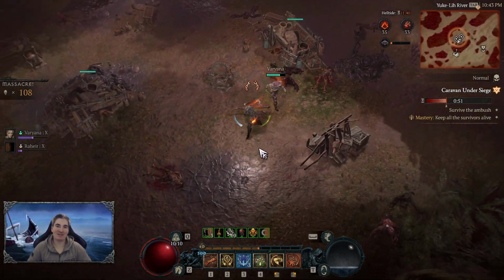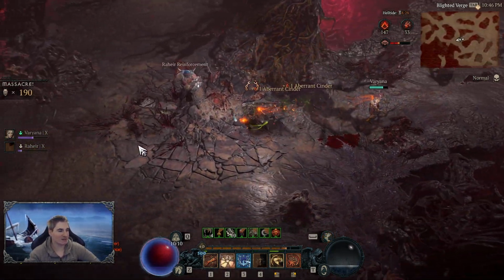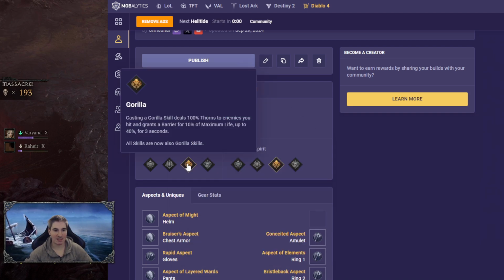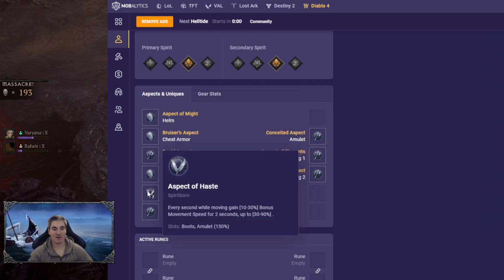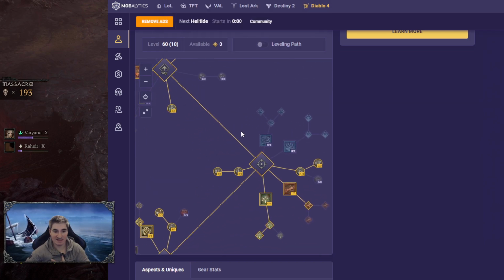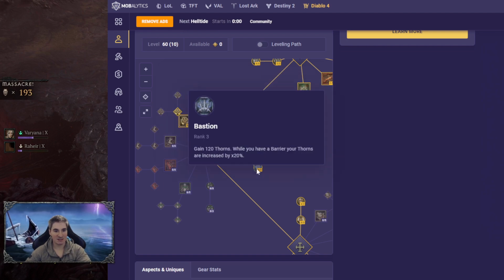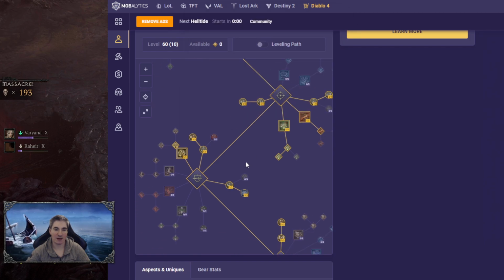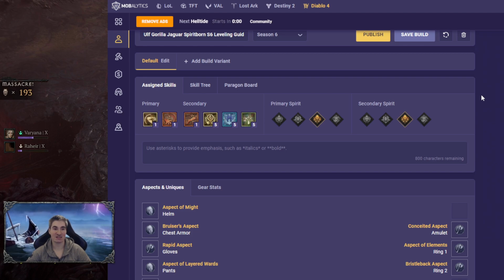ULTIMATE Spiritborn Leveling Build Season 6 | Diablo 4 Vessel of Hatred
Welcome to my ULTIMATE Spiritborn Leveling Build Season 6 in Diablo 4 Vessel of Hatred video.

Timestamps:
0:00 - Intro & Gameplay
3:20 - Skill Overview
5:22 - Gear & Runes
7:44 - Skill Tree
14:48 - Runes
15:32 - Conclusion
15:51 - Outro